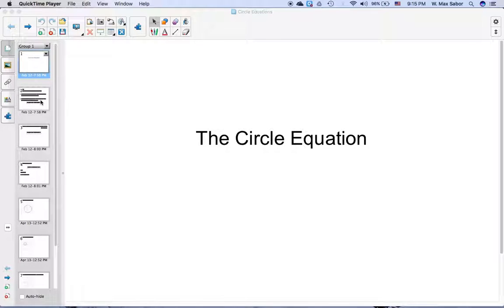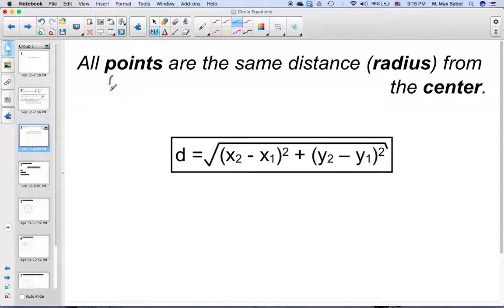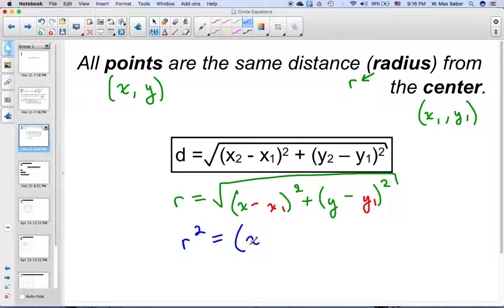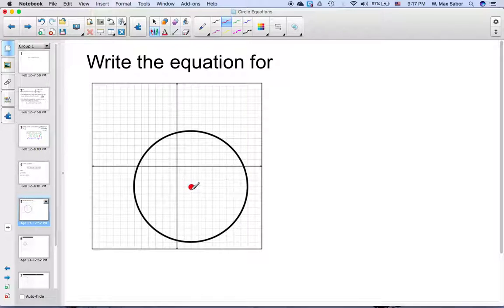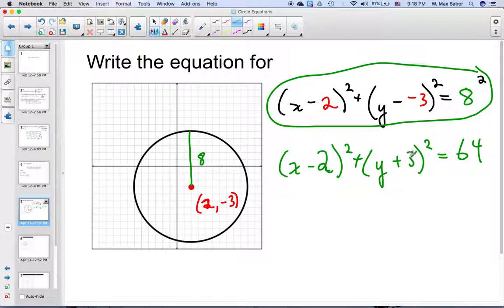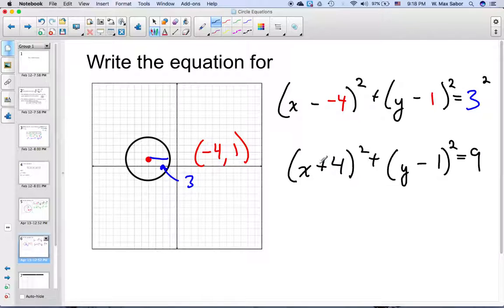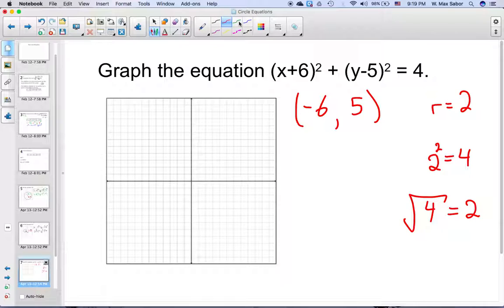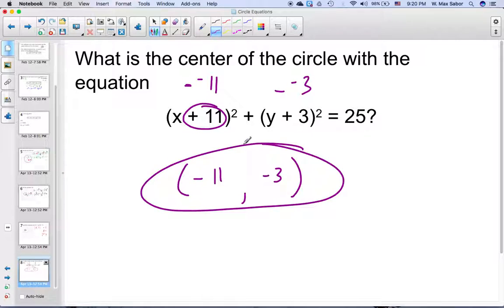G8.d (1/1) The Circle Equation